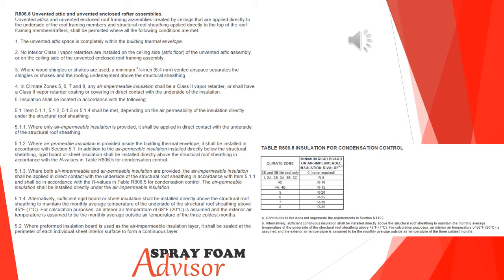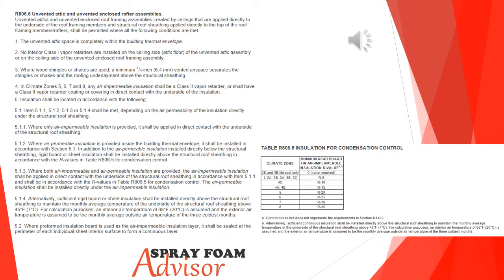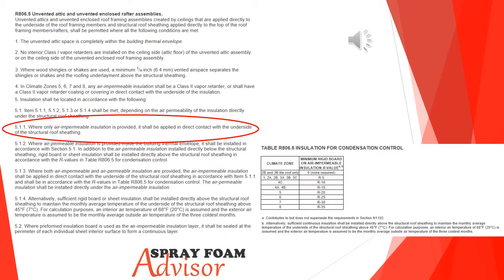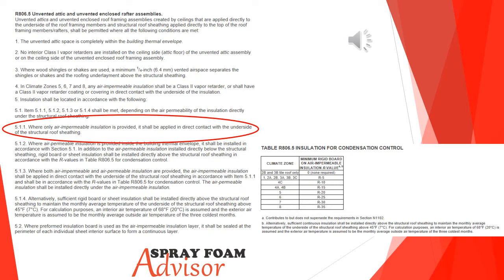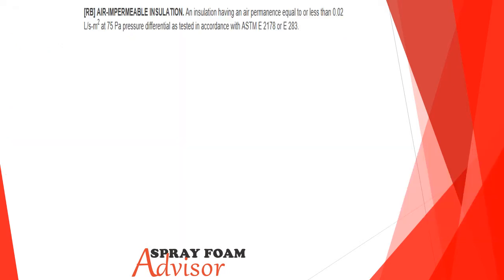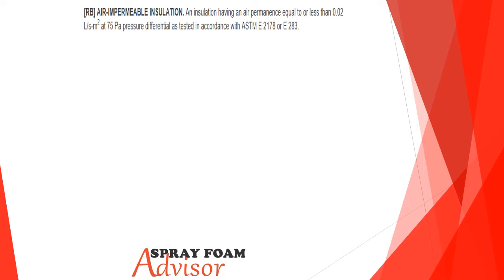Open Cell Foam is Trash?